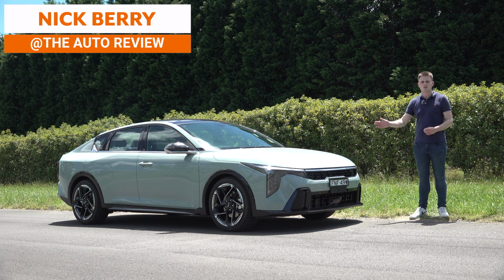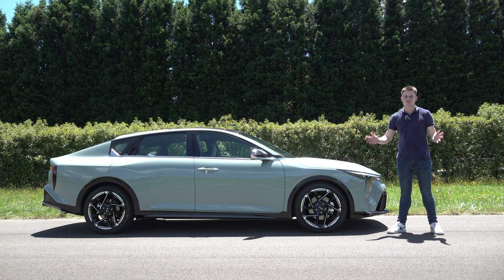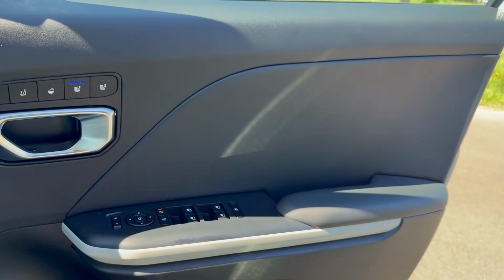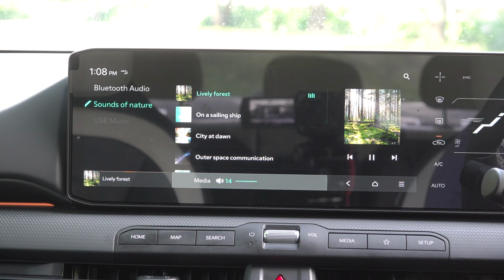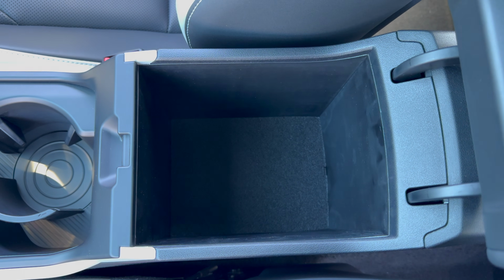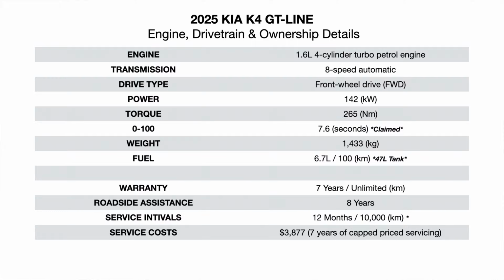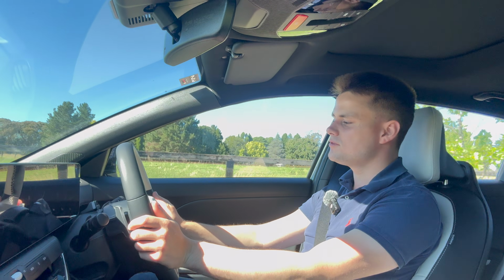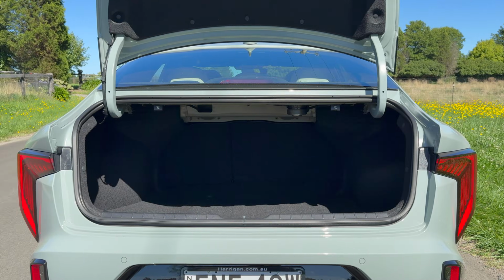2025 Kia K4 GT-Line REVIEW 🇦🇺 | Is this better than a Hyundai i30 Sedan or a Toyota Corolla Sedan?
Address : 162 Argyle St, Moss Vale NSW 2577

Skip Ahead / Time Codes
Intro: 00:00
Overview, Model Range, Options & Rivals: 00:39
Harrigan Kia Moss Vale 01:10
Exterior: 01:16
Interior: 02:41
Infotainment: 03:57
Other features: 05:50
Safety: 05:21
Drive Modes: 06:15
Storage: 06:28
Rear Seats: 06:56
Boot: 07:42
Engine: 08:21
Driving: 09:06
Verdict: 11:34

Welcome to The Auto Review! My goal is to make your car buying journey simple by delivering you with clear, concise and easy to understand information.

Whether you need help narrowing down your car buying shortlist or simply love learning more about cars, every week my YouTube channel brings you new content on every major make and model that's available for sale in Australia. 🇦🇺 🚗

Additionally, you'll also find a variety of classic and exotic cars reviews from the 80s, 90s, and 2000s. 🏆 🚙

Finally, I want this channel to grow with your support and feedback. If there's anything you don't like or would like to see something change, I would love to hear from you! 📝